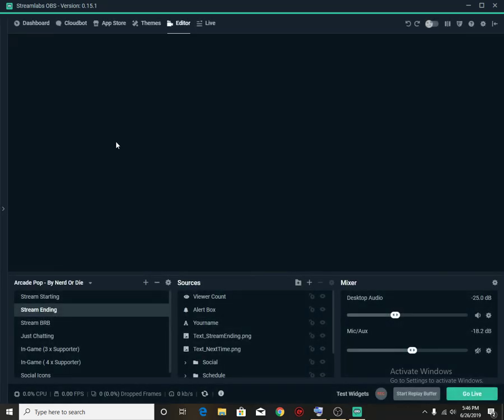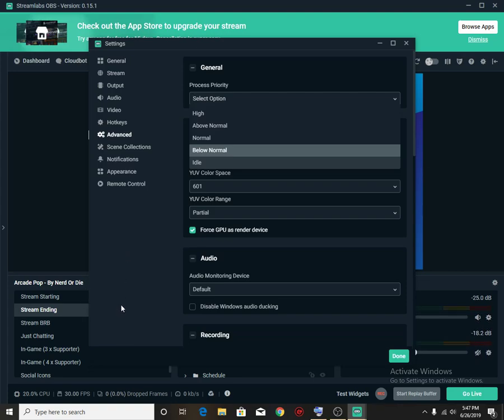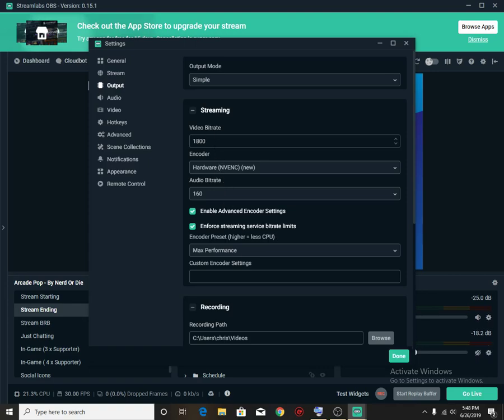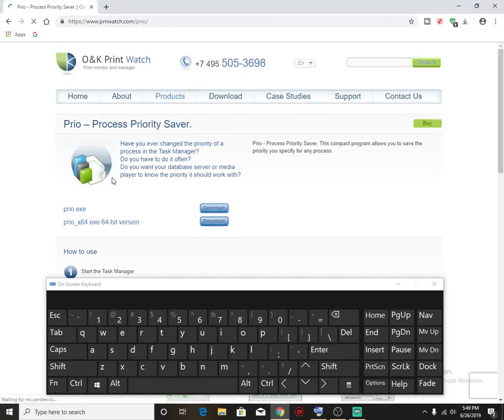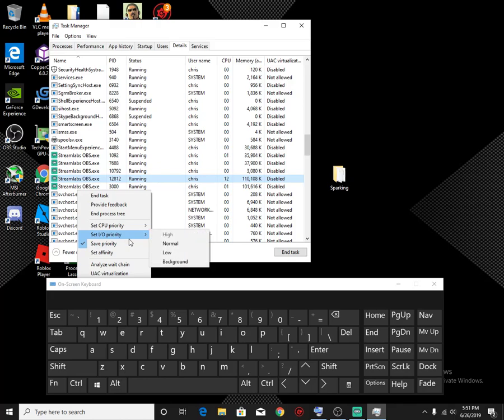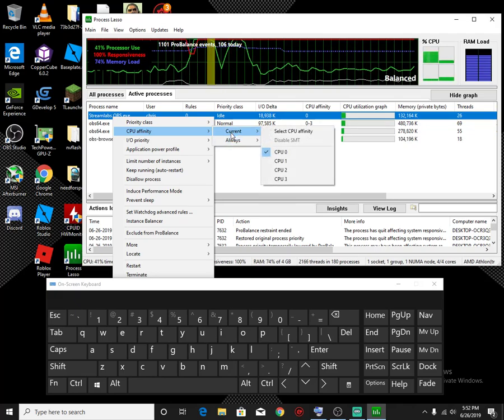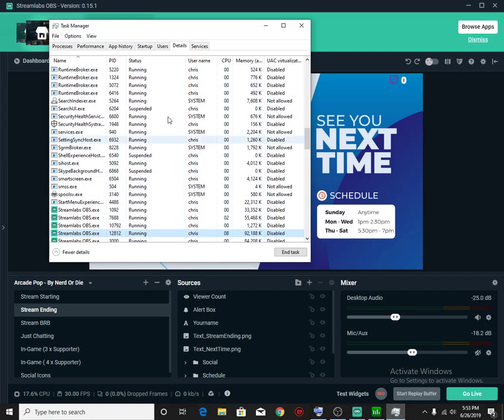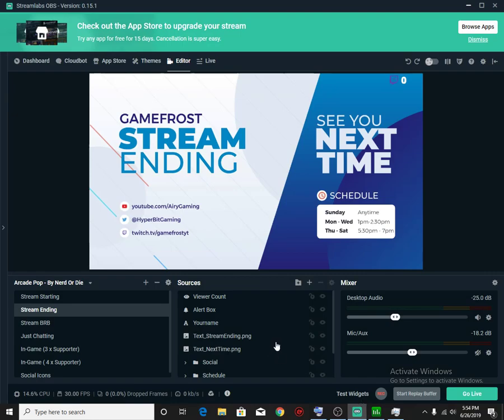How To Decrease SLOBS CPU Usage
In this tutorial i'm going to show you how to decrease slobs cpu usage, it will help those who has weak hardware like me :)

slobstopper,
slobs ndi,
slobs setup,
slobs settings,
slobs twitch,
slobs audio settings,
slobs or obs,
slobs audio,
slobs audio setup,
slobs an unexpected error occurred,
slobs alerts not working,
slobs audio tracks,
sl obs automatic scene switcher,
slobs advanced audio settings,
slobs advanced settings,
slobs bitrate,
slobs black screen,
slobs bot,
slobs brown baby,
slobs best settings,
slobs best stream settings,
slobs black screen fix,
slobs best recording settings,
slobs black screen game capture,
slobs bloods,
slobs custom alerts,
slobs client,
slobs chat box not working,
slobs commands,
slobs custom transitions,
slobs chat,
slobs dropped frames,
slobs display capture black screen,
slobs desktop audio not working,
slobs dlive,
slobs downscale filter,
slobs deinterlacing,
slobs display capture not working,
slobs dropping fps,
slobs echo,
slobs event list,
slobs elgato,
slobs elgato no sound,
slobs encoder,
obs editor context menu,
slobs encoder settings,
slobs encoder preset,
slobs export scene,
slobs error fetching channel information,
slobs face mask,
slobs fortnite,
slobs frame drops,
slobs failed to connect to the streaming server,
slobs fps drop,
slobs freezing,
slobs face mask plugin,
slobs game capture,
slobs guide,
slobs green screen,
slobs game capture black screen,
slobs green screen settings,
slobs game capture not working,
slobs game capture settings,
slobs go live not working,
slobs gpu,
slobs harry enfield,
obs how to,
obs headlights,
obs how to record,
obs how to stream,
obs hotkeys,
obs hd hood,
obs how to add music,
obs how to fix lag,
obs headset mic,
slobs instant replay,
slobs invalid path or connection url,
slobs invalid url,
slobs invalid path,
slobs import from obs,
kija i sloba,
jerma lob slobs,
slobs keep on slippin remix,
slobs keeps dropping frames,
slobs keyframe interval,
slobs keep on slippin lyrics,
slobs keeps crashing,
slobs loots,
slobs loyalty,
slobs lottery,
slobs lagging,
slobs league of legends,
slobs lagging frames,
obs laggy stream,
slobs low fps,
slobs linux,
slobs mixer,
slobs music,
slobs mobile,
slobs merch,
slobs mac,
slobs multiple audio tracks,
slobs media share,
slobs nvenc,
slobs new nvenc settings,
slobs ndi setup,
slobs nvenc settings,
slobs noise suppression,
slobs not capturing game,
slobs not picking up desktop audio,
slobs overlay,
slobs on my knob,
slobs on mac,
slobs obs,
slobs over bliss series 7,
slobs output settings,
slobs overlay to obs,
slobs or obs studio,
slobs over bliss,
slobs ps4,
slobs plan,
slobs performance mode,
slobs push to talk,
slobs process priority,
slobs presets,
slobs psycho visual tuning,
slobs profiles,
slobs plugins,
the slobs pizza,
slobs qsv,
slobs qr code,
slobs remote,
slobs recording settings,
slobs remote control connection failed,
slobs remote control,
slobs recent follower,
slobs remote control not working,
sloba radanovic,
slobs recording not working,
slobs streaming settings,
slobs stream delay,
slobs spotify,
slobs skipped frames detected,
slobs settings 2019,
slobs streaming error,
slobs tips,
slobs themes,
slobs transitions free,
slobs tips and tricks,
slobs timer,
slobs tutorial,
slobs twitch settings,
slobs transitions,
slobs text to speech,
slobs update,
slobs using too much cpu,
slobs update notes,
slobs update stream info,
set up slobs,
come usare slobs remote,
slobs vs obs live,
slobs vs xsplit,
slobs vs streamelements,
slobs vs obs studio,
slobs video settings,
slobs vs obs performance,
slobs vs obs cpu usage,
slobs widgets,
slobs win lottery,
slobs window capture black,
slobs widgets not working,
slobs widget themes,
slobs webcam settings,
slobs wont capture game,
slobs wont go live,
slobs wont open,
slobs wont record,
slobs x264 settings,
slobs x264 options,
x264 slobs,
slobs 0.12.1,
slob 187,
slobs 1080p,
slobs 1080p settings,
slob 187 crab 187,
slob 197,
slob 187 crab 187 full movie,
slob 187 chopped,
slob 187 instrumental,
slob 187 lyrics,
slob 187 crab 187 documentary,
slobs 2019,
obs vs slobs 2019,
slobs 720p 60fps settings,
slobs 900p
slobs cpu usage,
slobs cpu usage high,
slobs high cpu usage